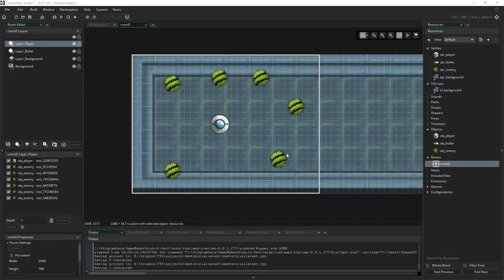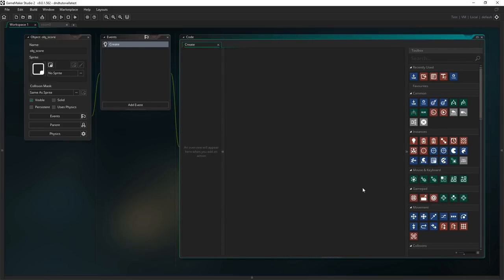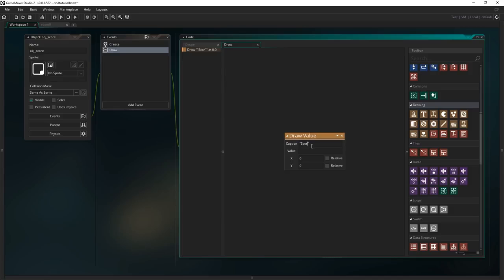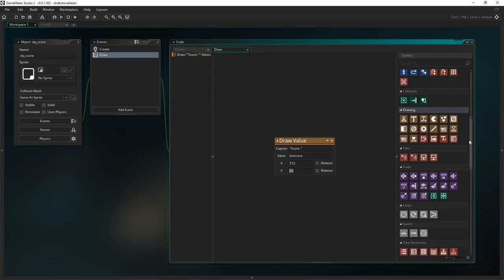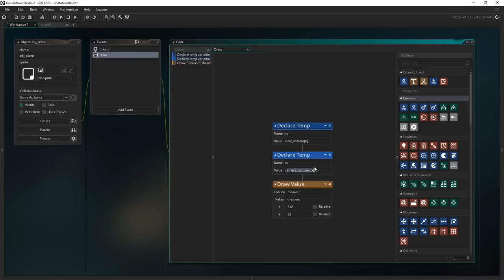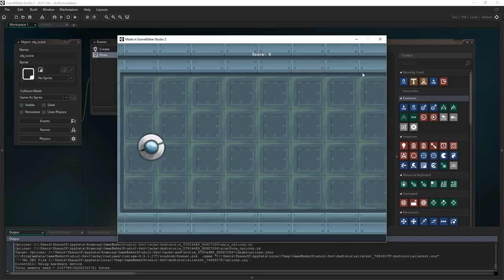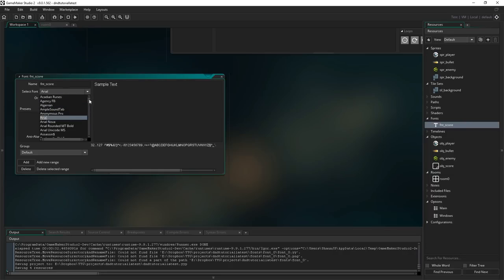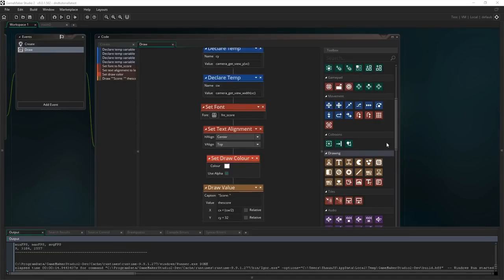GameMaker Studio 2 Your First Game DnD Part 5